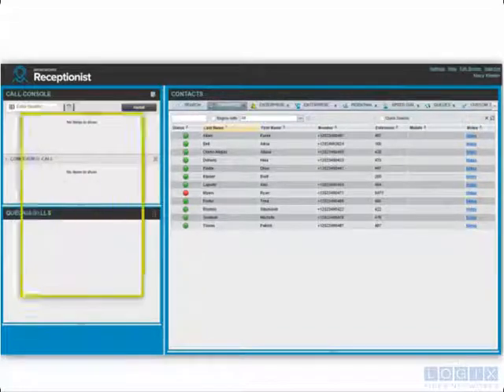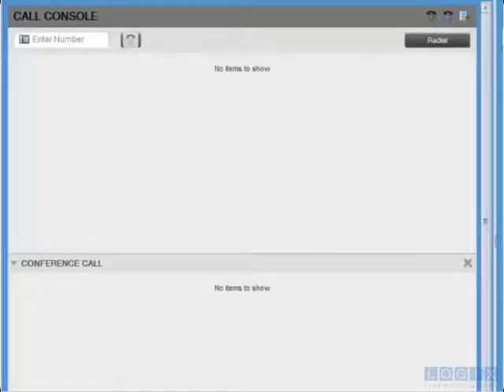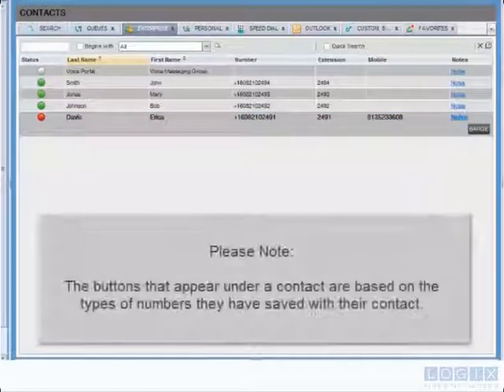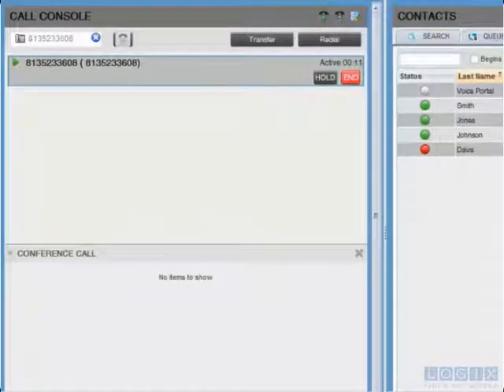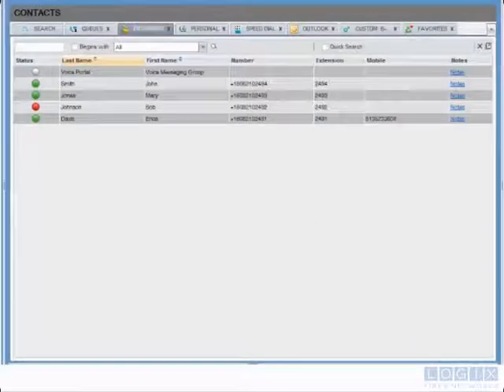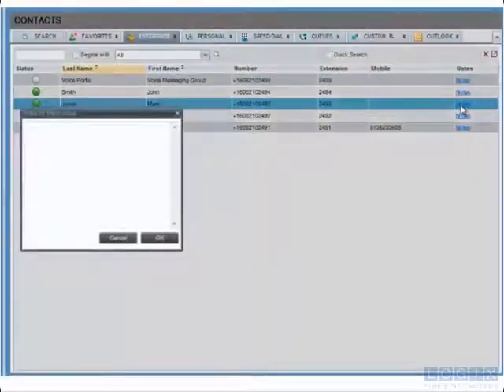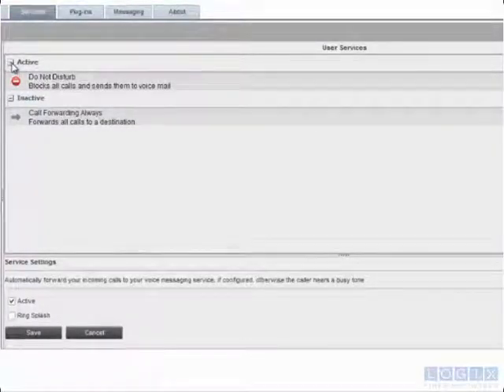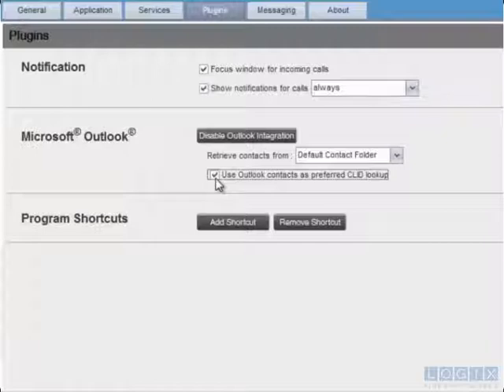LOGIX HPBX Help: Receptionist Console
LOGIX Hosted PBX Solution provides dozens of features and works seamlessly with your LOGIX Fiber connection using the most advanced VOIP technology with crystal clear voice.
This is the instructional video is for the Hosted PBX call feature Receptionist Console